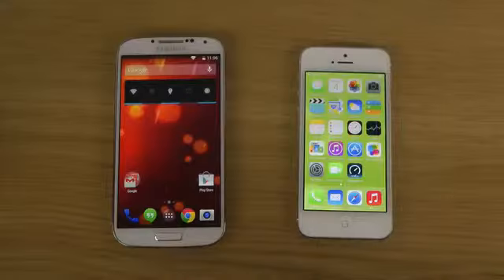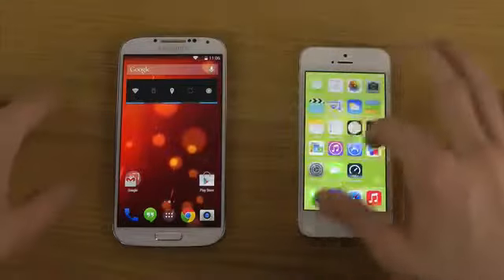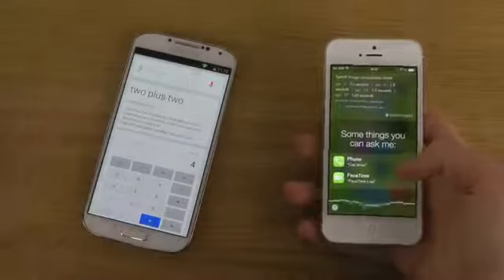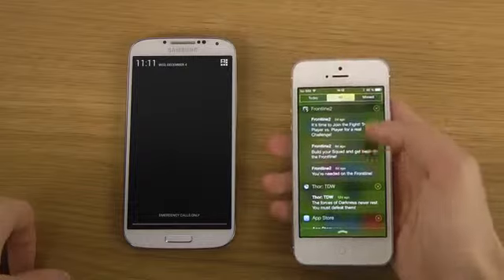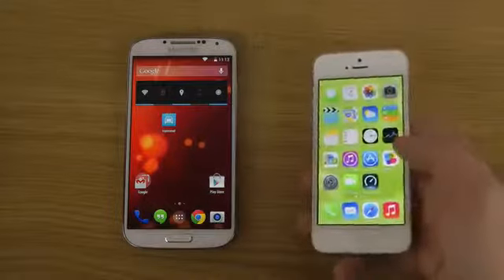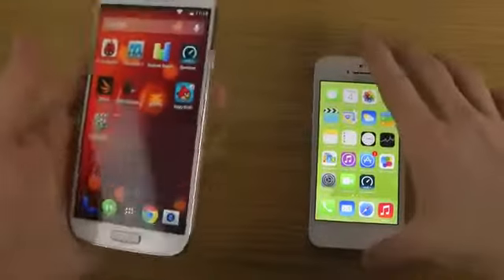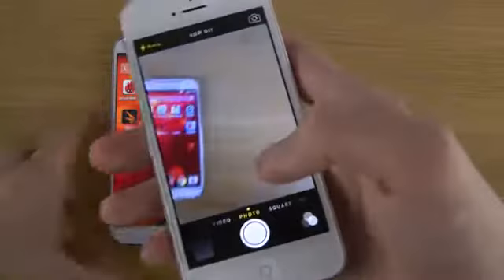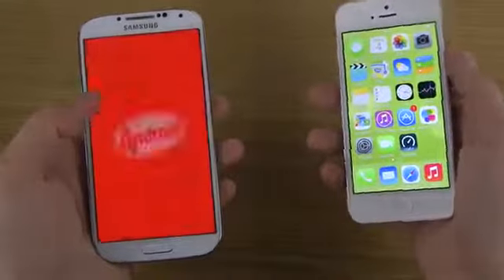Samsung Galaxy S4 Android 4 4 KitKat vs iPhone 5 iOS 7 1 Beta Review